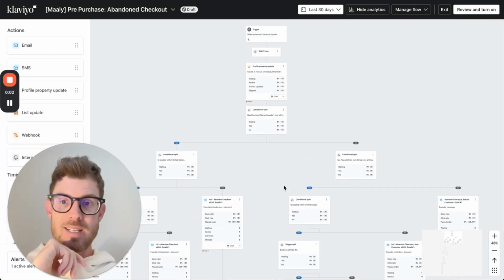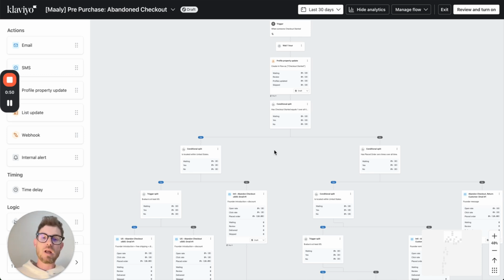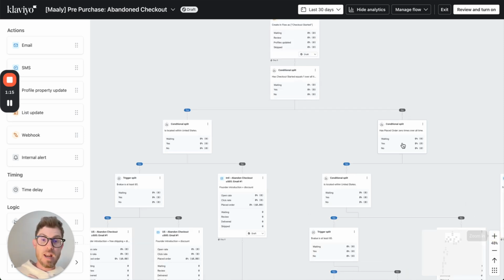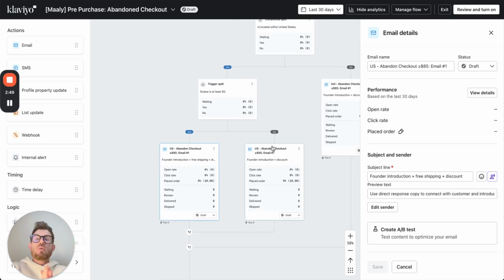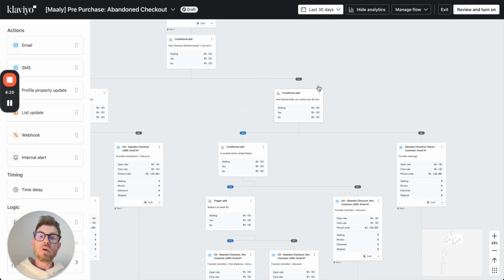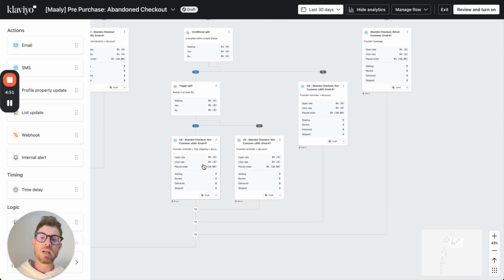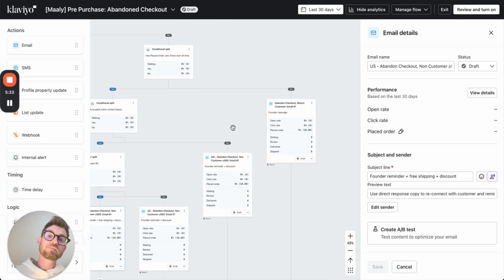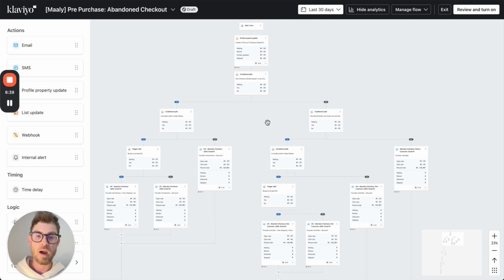New 2025 Abandoned Checkout Email Flow for Higher Conversions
Most brands send a generic “you left something behind” email and call it a day. That’s not enough anymore, especially in the cannabis & CBD space where trust, doubt, and hesitation run high.

In this video, I walk you through our top-performing Klaviyo abandoned checkout flow - the one we use to boost conversions for cannabis & CBD brands every week. You’ll see how to set it up, how to personalize each email based on behavior, and what actually works to recover lost revenue.

🔑 You’ll learn:
• How to segment first-time vs. returning customers in Klaviyo
• What to send in the first 60 minutes post-abandonment
• Why generic flows don’t work in regulated markets like cannabis/CBD
• What conditional splits to use to maximize conversions

Chapters:
00:00 - Why your abandoned checkout flow is leaking money
01:10 - First-time checkout abandoners: what they need to hear
02:38 - How to use free shipping & founder trust to win the sale
04:50 - Cart value splits & segment logic that drives ROI
07:12 - Final thoughts & next steps